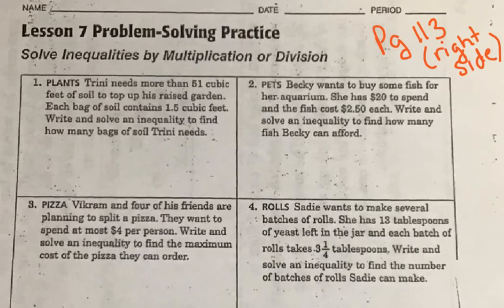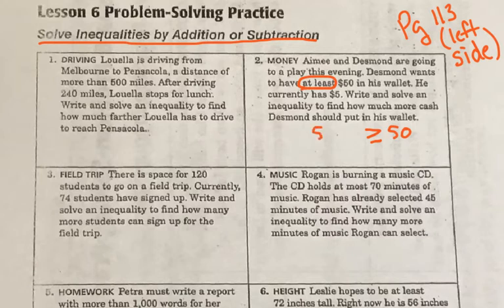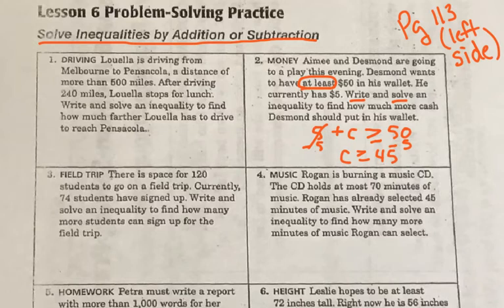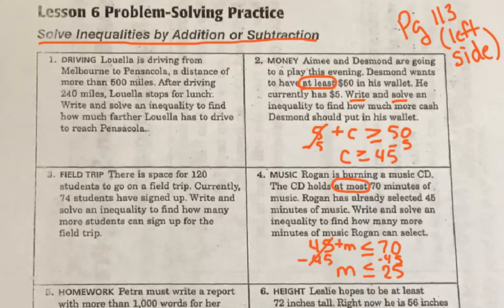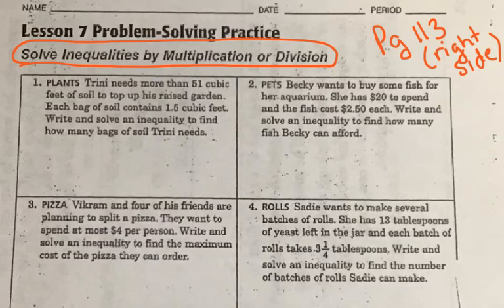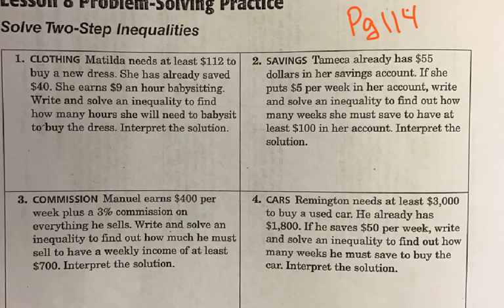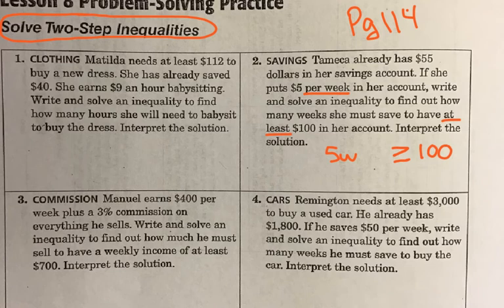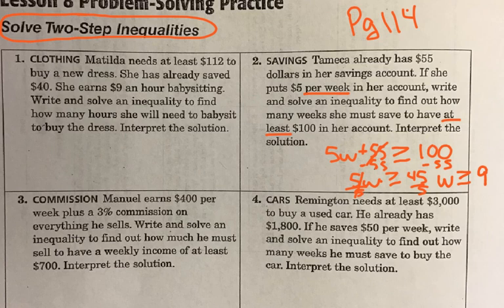Inequality Word Problems Pgs 113-114